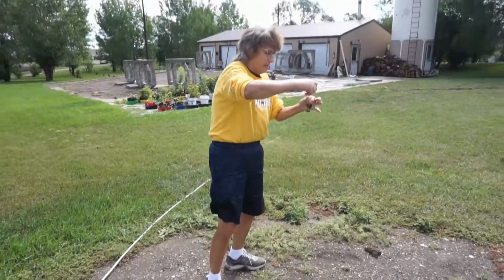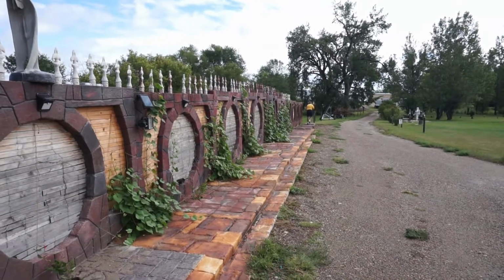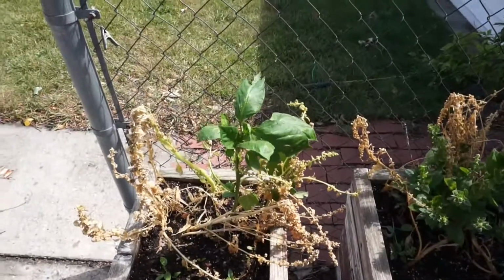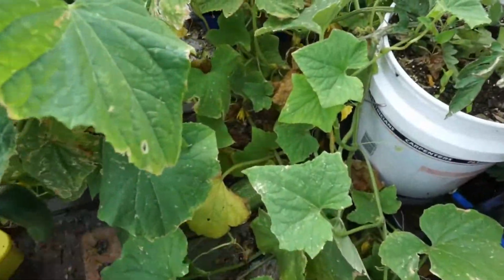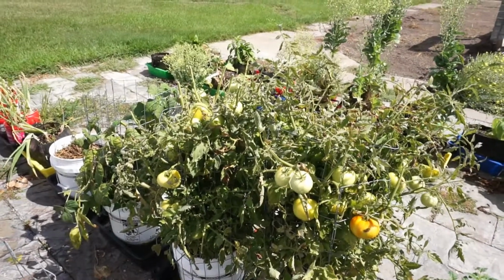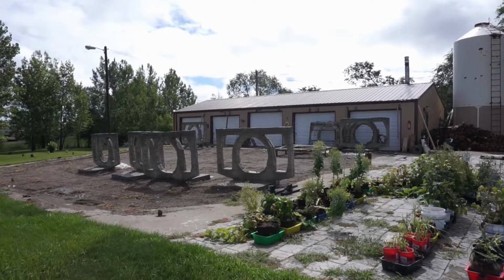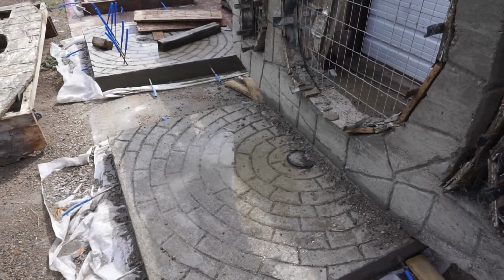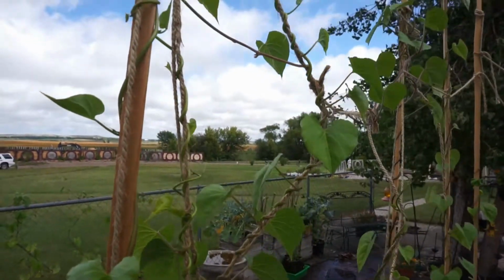Donald Bert Cullum Sculpture Park Episode 8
Harvesting cucumber.   Tomato blossom rot. Sculpturing.  Concrete sculptures. Donald Bert Cullum Sculpture Park is a blend of architecture, horticulture and fine art.  Cullum Sculpture Park is a work in progress propagating vines and trees from cuttings while creating new sculptures over time.  Located in the Upper Midwest on the edge of town near a slough, ducks, geese and countless other wildlife can be heard and seen from within the park.  I grow many flowering vines to cover the unique architecture of my sculpted fence design.  I plan to save money by cloning the trees and vines through the science of propagation of cuttings from the vines and trees.  Ducks, geese, frogs, deer, pheasant, many species of birds and more are often heard and seen within the sculpture park.  We have incorporated container Gardening to the sculpture park/garden as well.  If we get adequate funding, we envision designing and building on the same property as the sculpture park a super insulated 10,000 square foot net zero art museum/green house with living space for guest artist's in residence.  I plan to use Earth Ship concepts to the building/greenhouse but plan to use concrete instead of recycled tires for the mass (thermal battery) and support construction.   I envision the sculpture park/garden museum being open to the public with planned art shows/events at least once a week.  I plan to make regular videos showing the progress on completing Donald Bert Cullum Sculpture Park and the art museum/green house.
Music is Bottle of Something by performed by Track Tribe

Please consider becoming a Patron!